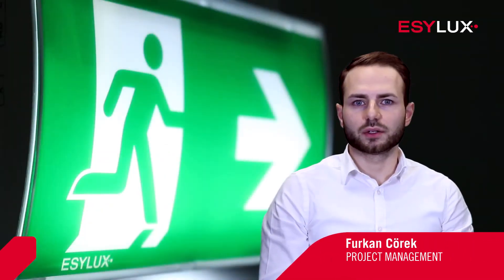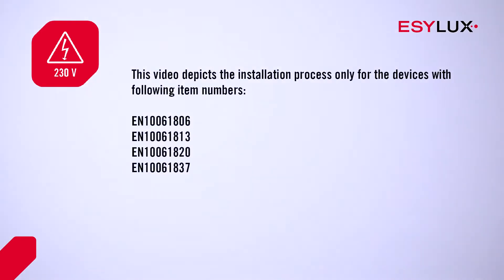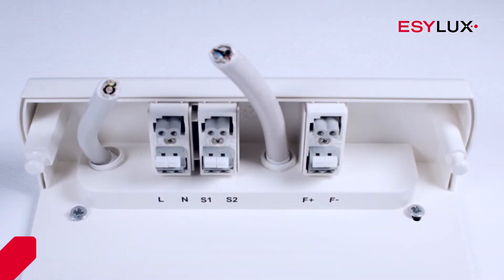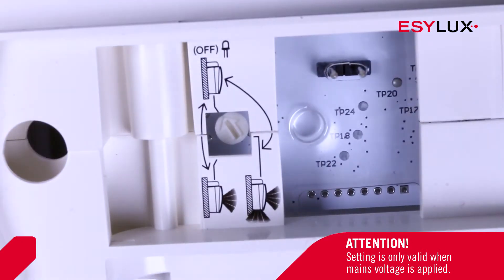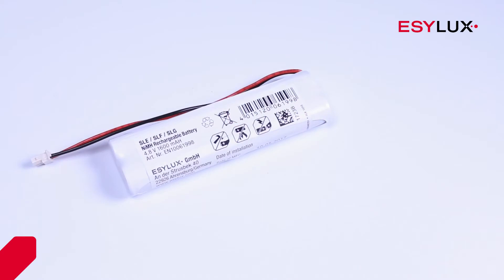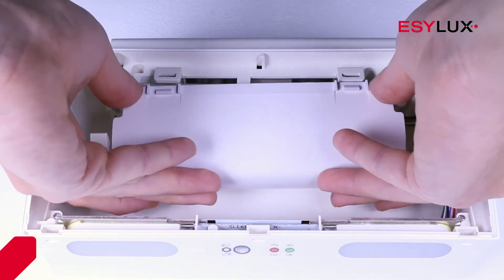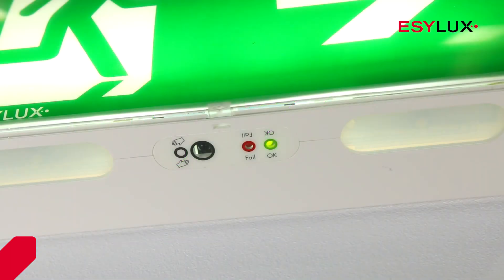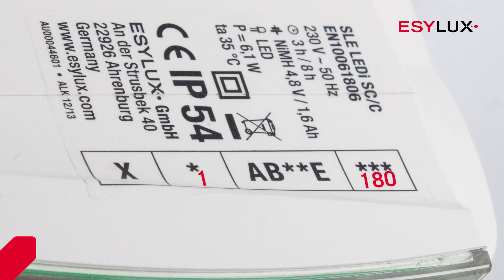Assembly & Installation: Emergency lights SLE and SLF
The SLE/SLF series single-battery emergency lights are a classic solution for escape route signage where an optional emergency light duration of eight hours is also required in addition to the appropriate detection range. The simple function test takes place using the test key or remote control. A wide range of accessories enable use and easy installation in all common environments.